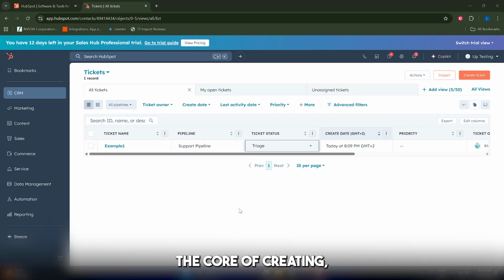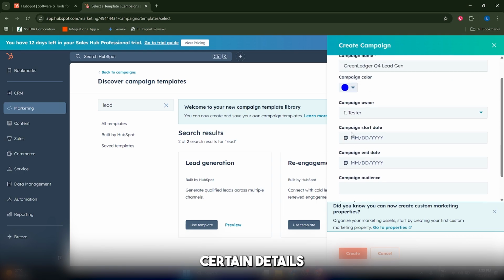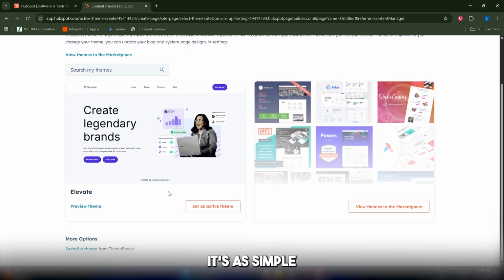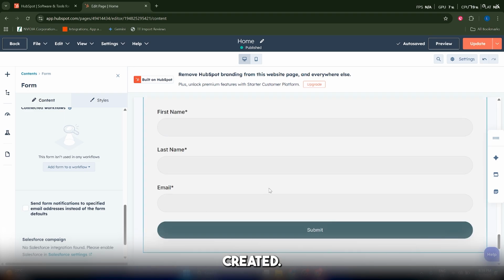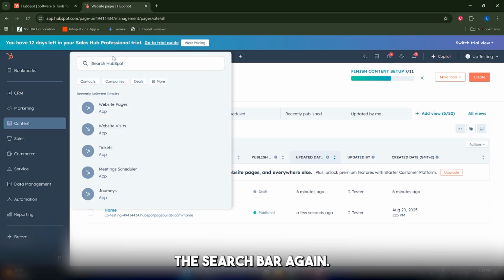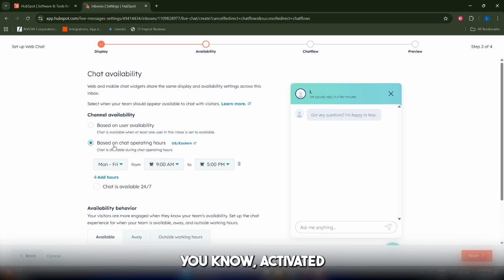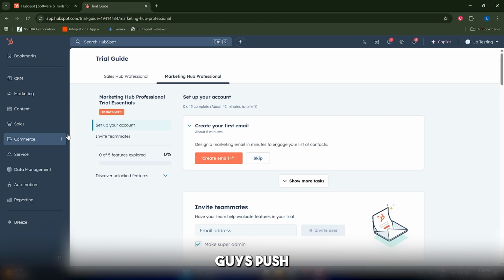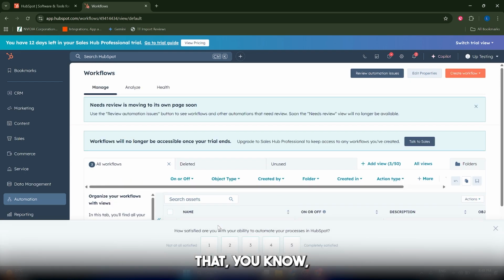Hubspot Lead Generation and Management Tutorial